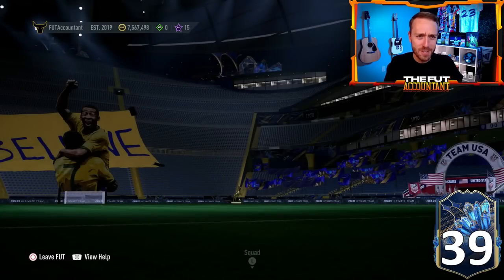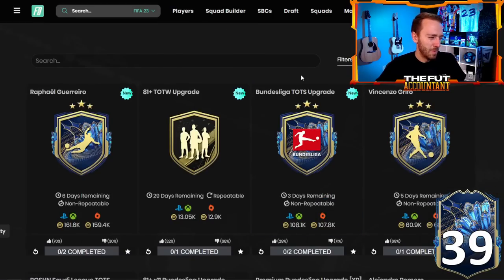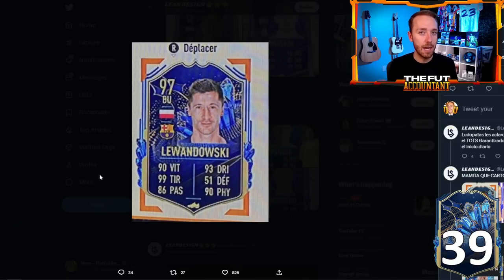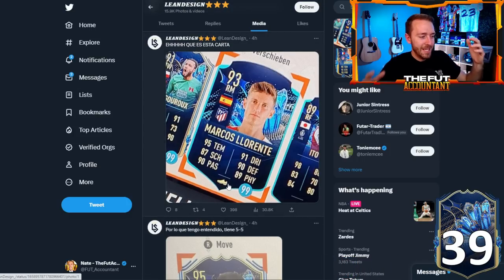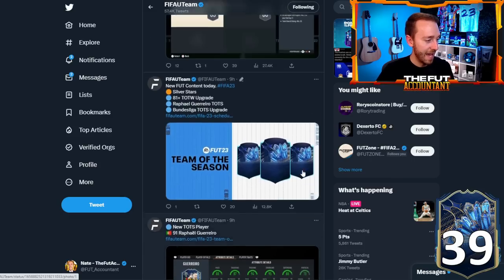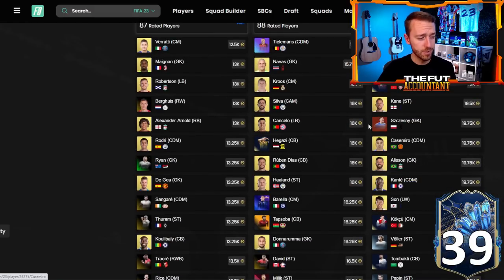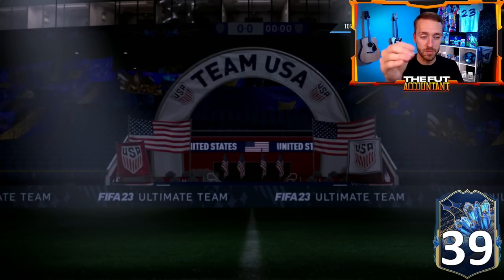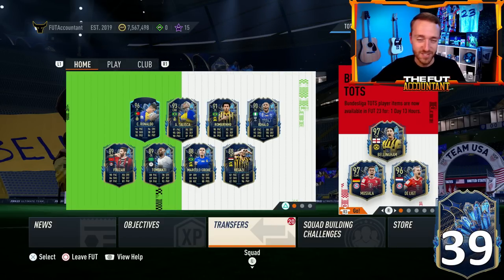La Liga TOTS LEAKED!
We can't believe it, but La Liga TOTS has been leaked, and the players cards have already shown up in game on FIFA 23 Ultimate Team!